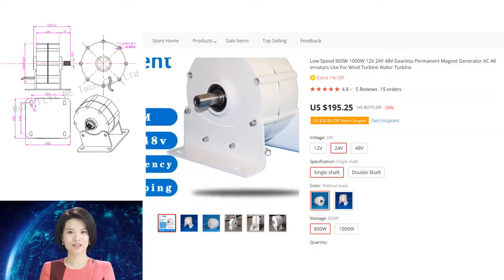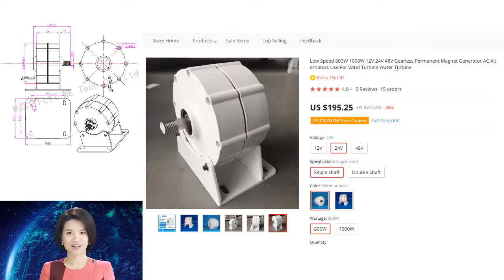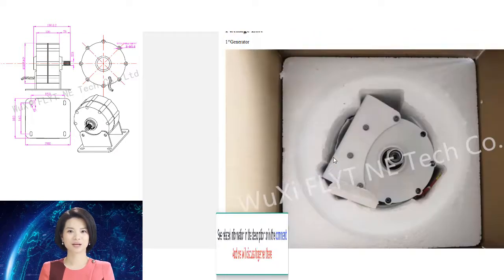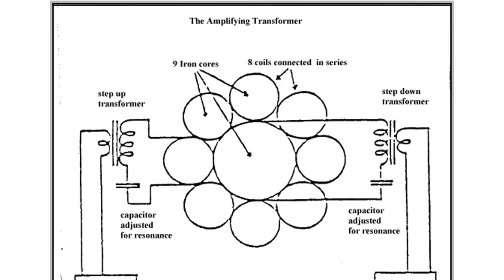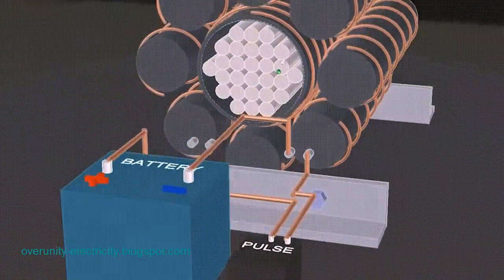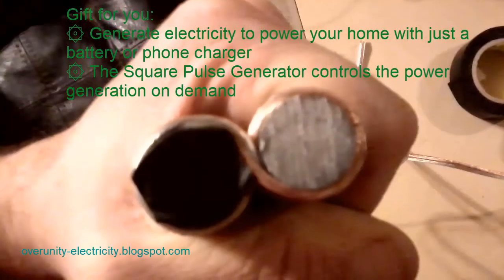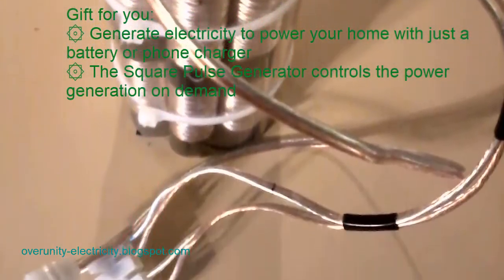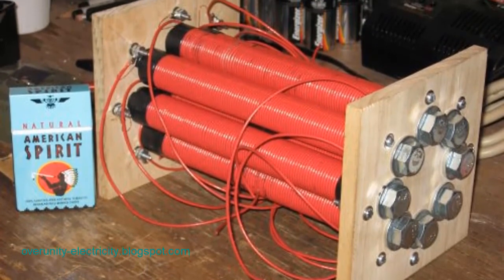Low RPM Permanent Magnet Generator: 800W 1000W 12V 24V 48V Gearless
Low rpm permanent magnet generator - Low Speed 800W 1000W 12V 24V 48V Gearless Permanent Magnet Generator AC Alternators Use For Wind Turbine Water Turbine

Permanent magnet alternators were originally designed for use in electric vehicles, but are also being used increasingly in wind turbines. The main reason for this is that low RPMs produce less noise and vibration than high RPMs. This is important because turbine blades can be damaged by too much vibration. Another advantage of low RPMs is that they require less maintenance.